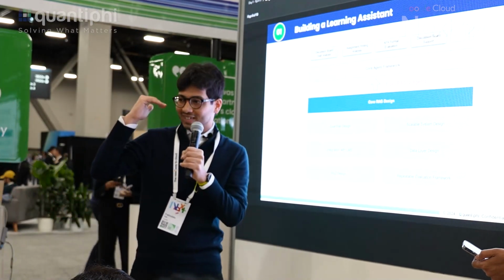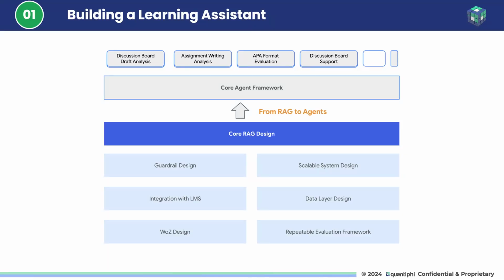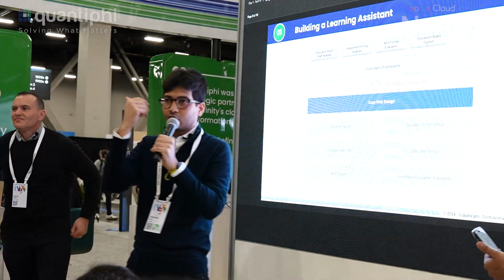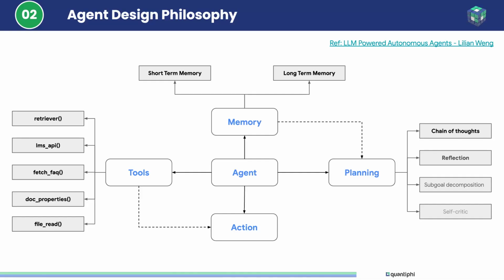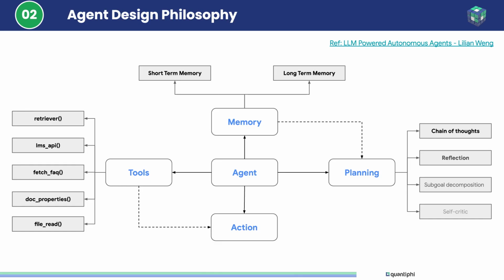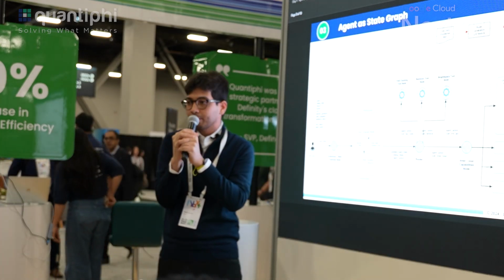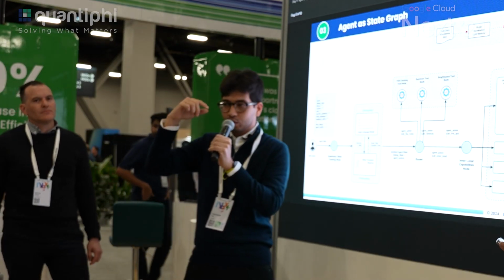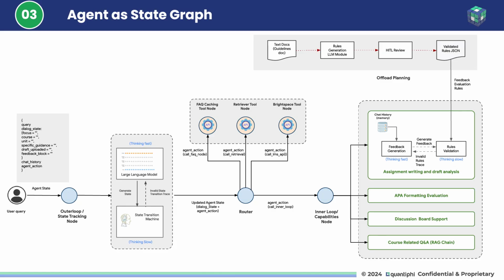Building Scalable Learning Assistant Agents with GenAI | Purdue Global x Quantiphi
Discover how Purdue Global and Quantiphi are revolutionizing higher education with GenAI.

Explore the Purdue Global Learning Assistant (PGLA), a 24/7 AI-powered interface designed to elevate classroom learning. PGLA provides real-time feedback and facilitates seamless student access to Purdue Global services, creating a more interactive and supportive educational environment.

Key Highlights:
Understanding the capabilities of GenAI in educational settings.
Insights into the development and implementation of the PGLA.
Real-world impact and benefits for students and educators.

Don't miss out on this opportunity to explore the future of education with AI!